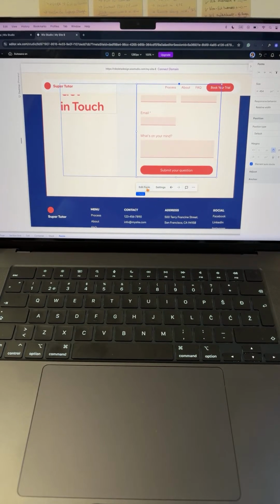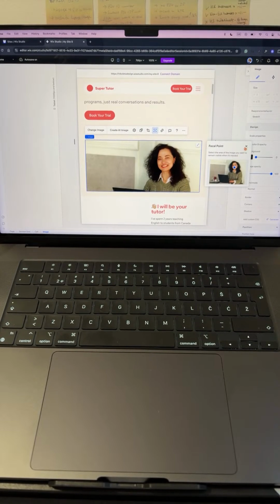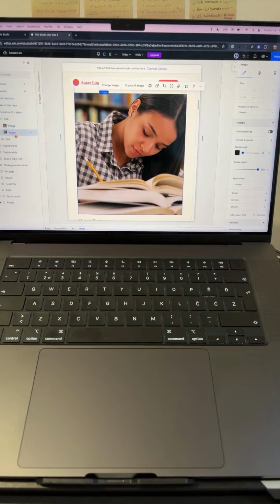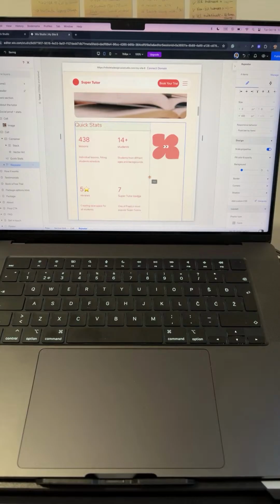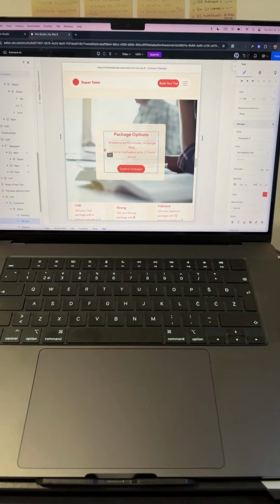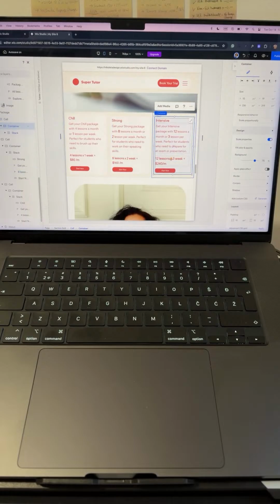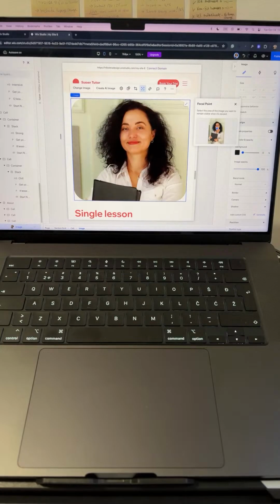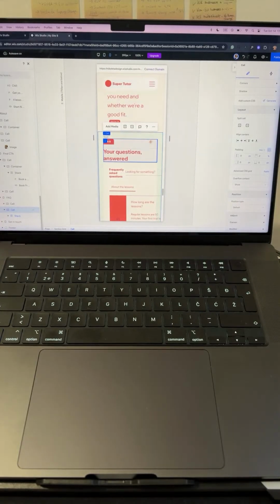Wix Studio Website Responsiveness Fix